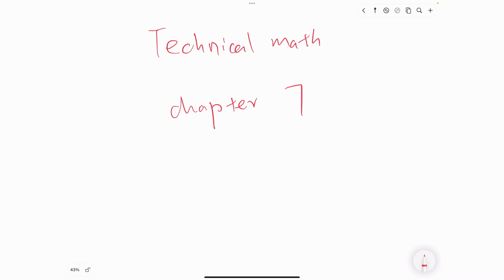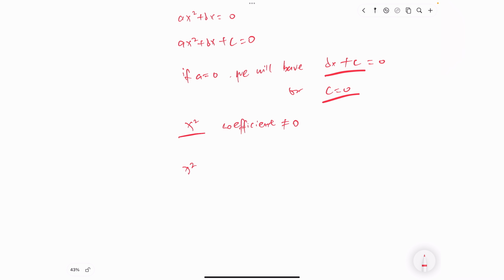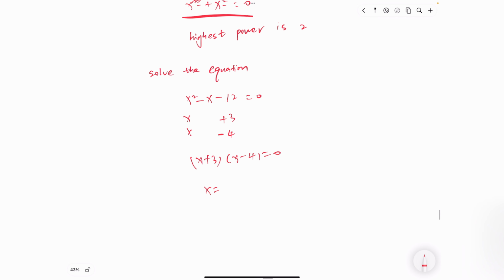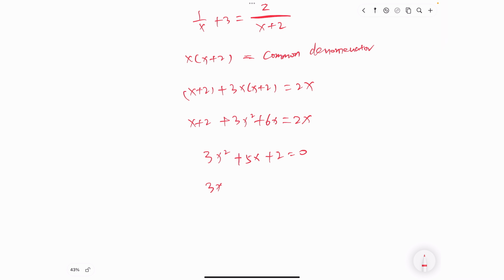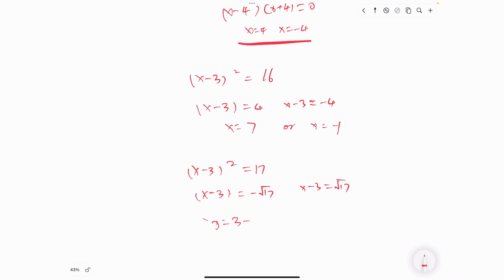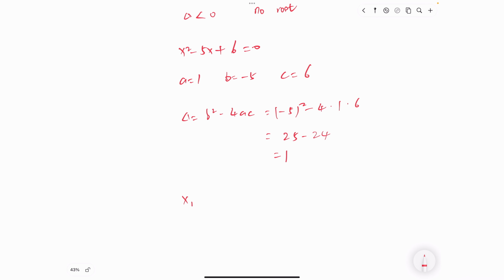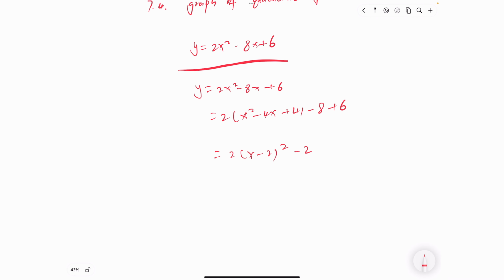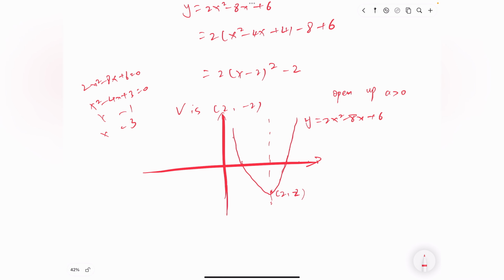Basic Technical Mathematics with Calculus, SI Version: chapter 7 Quadratic eqaution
A primary strength of the text is its numerous examples and problem sets showing how mathematical techniques are used in real-world technical and pre-engineering fields